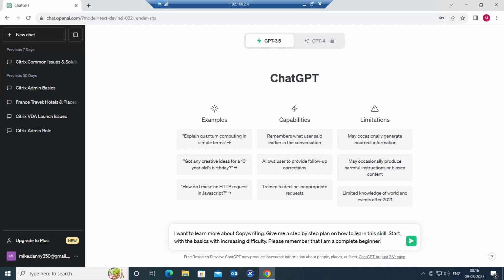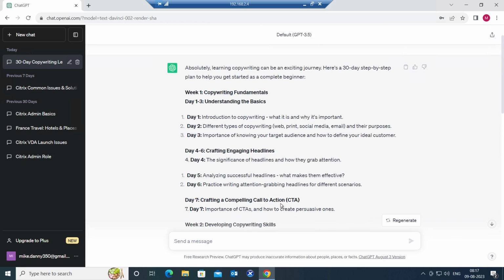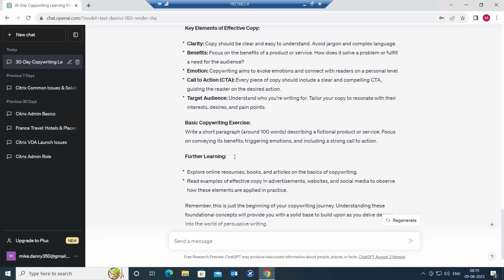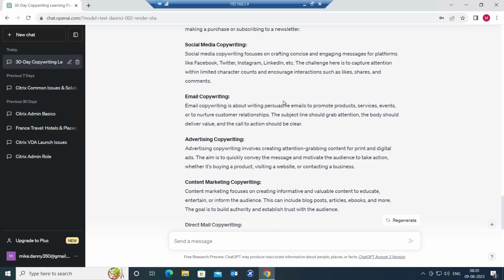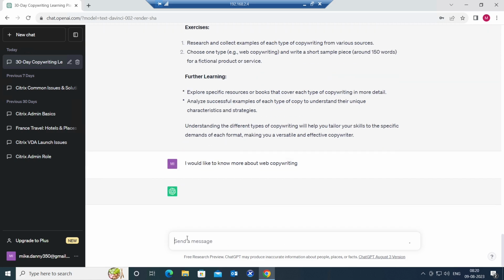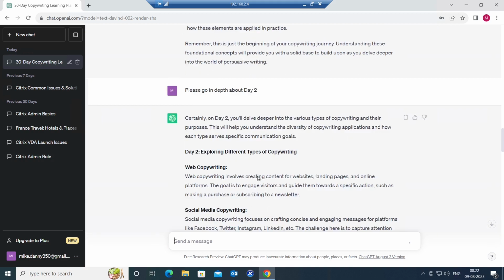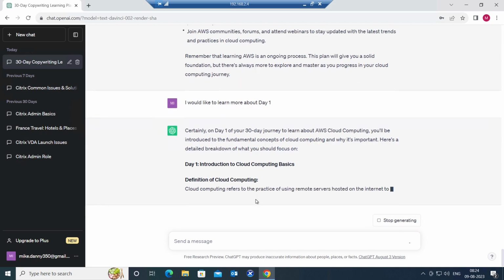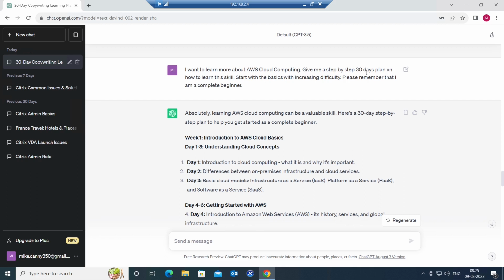How to learn any Skill in 30 days using ChatGPT | Prompt Engineering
In this video, I shared all the important steps on how to use ChatGPT tool to become expert in any skill in 30 days.

Don't miss out on this opportunity to supercharge your IT career.

🌟 Level up your IT expertise today with ChatGPT! 🌟

My courses are in Udemy now. You may click the link below and enroll.

1. Citrix Fundamentals for Beginners ( Level 1 )

2. Citrix Administrator ( Level 2 ) - Your Path To Success !!

3. PowerShell Fundamentals for Citrix Administrators.

4. Monitor and Troubleshoot using Citrix Director.

5. Fundamentals of Citrix Cloud

6. Top 27 E-Mail Conversations in IT industry

7. Citrix Provisioning services ( PVS )

8. ChatGPT for IT professionals

Thanks!